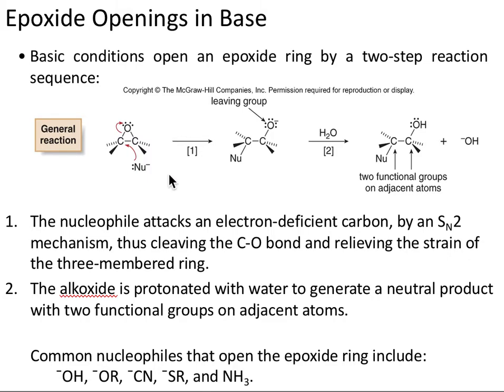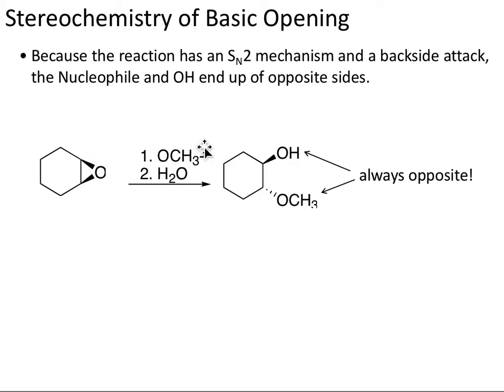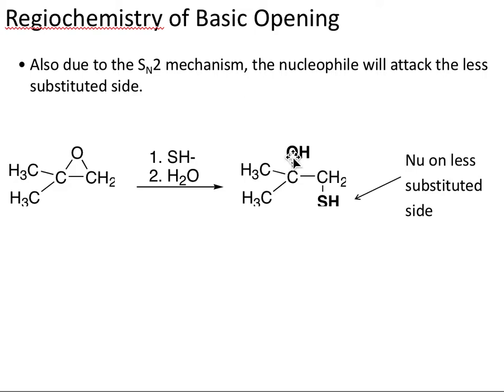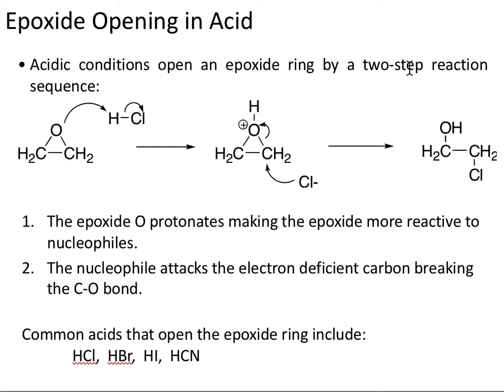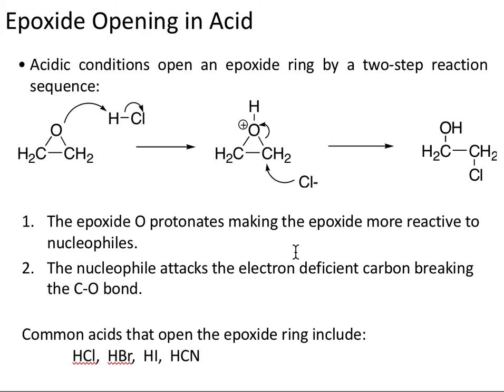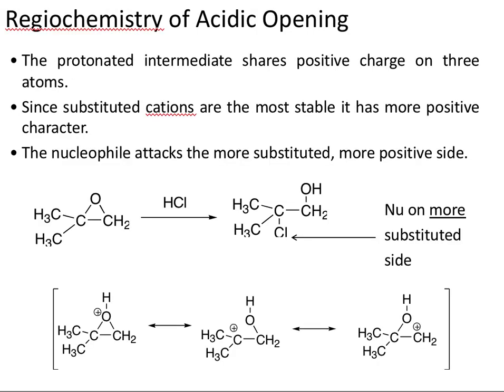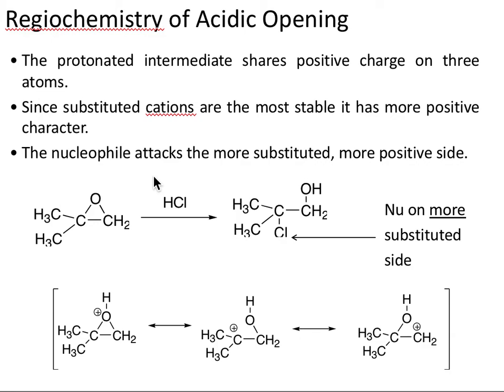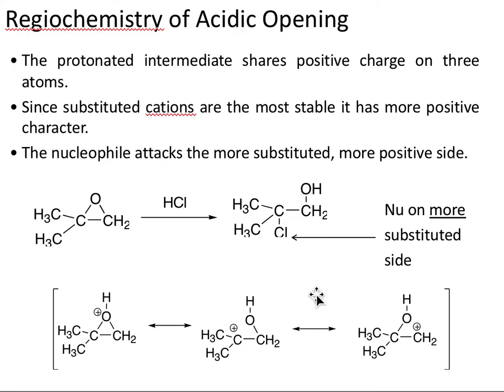Epoxides Ring Opening Rxns